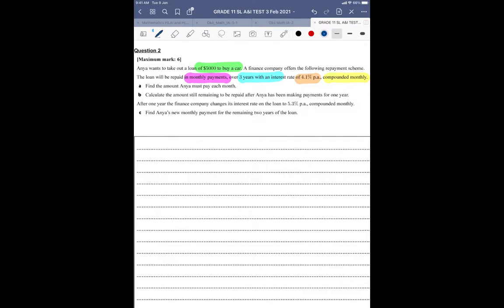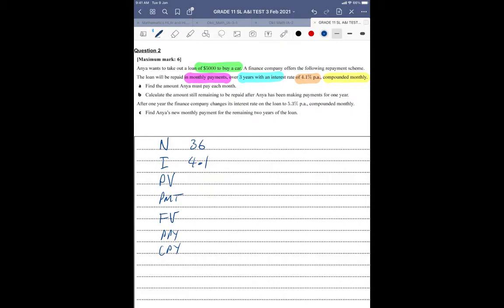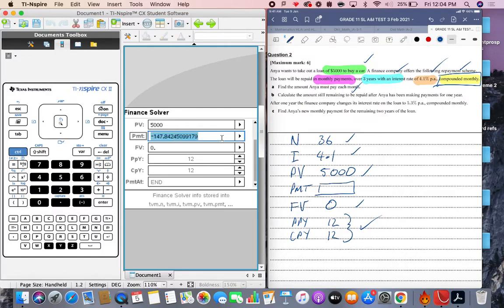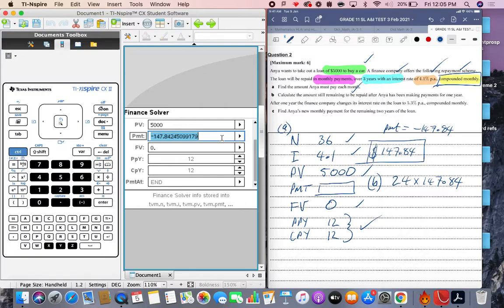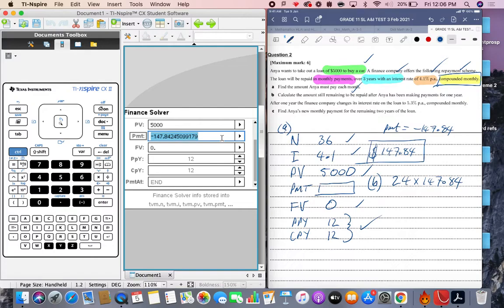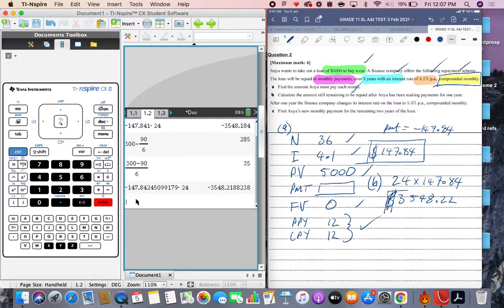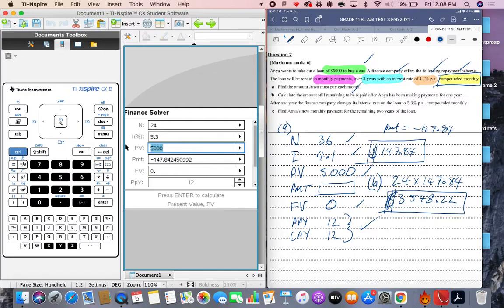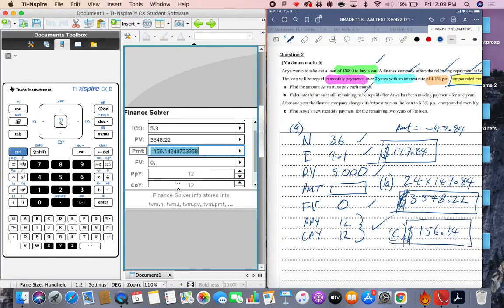Loan Repayments Q2